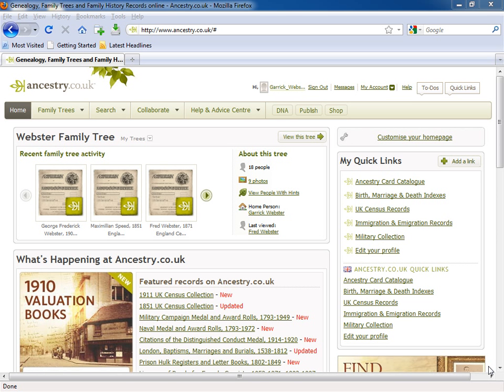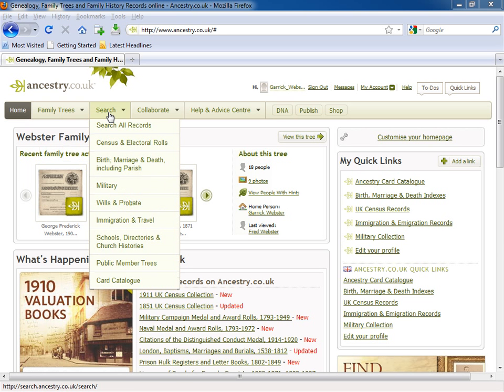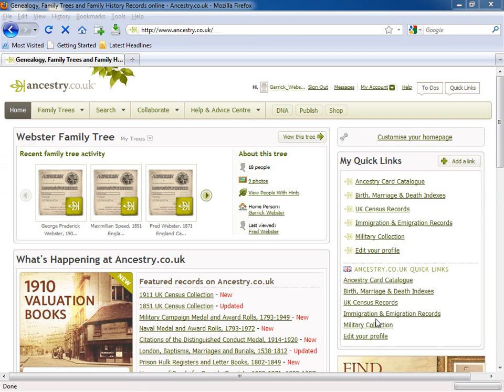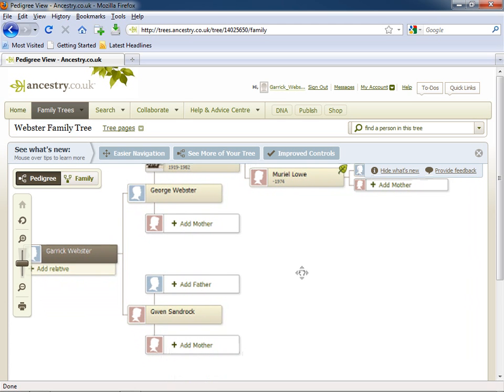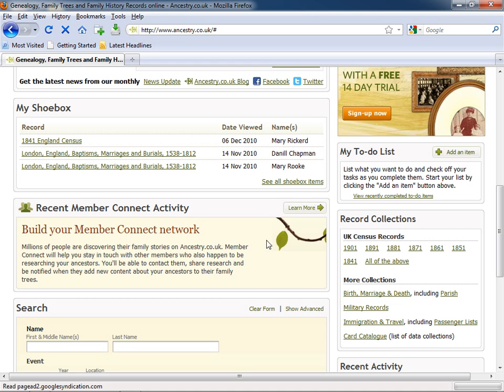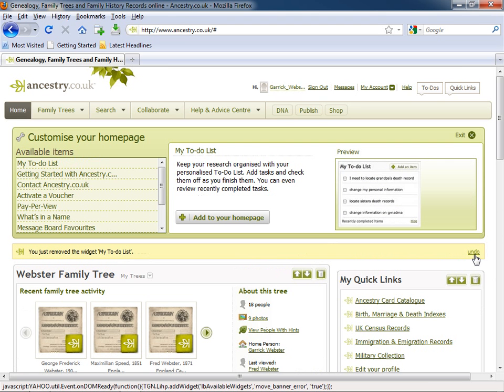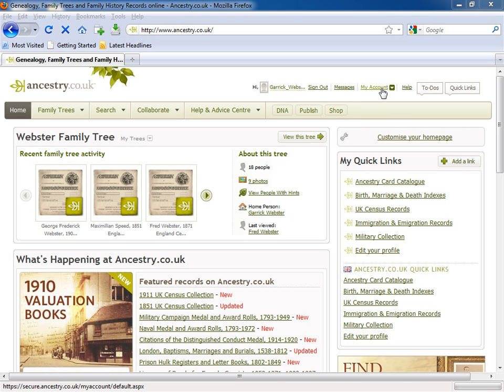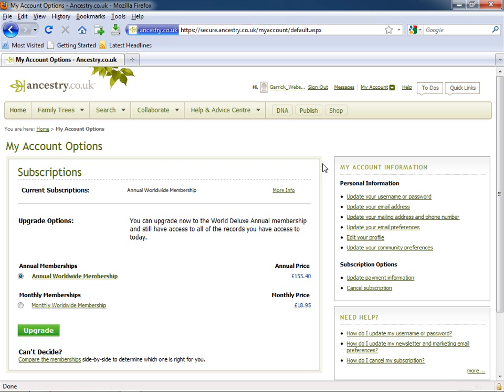How to Explore Ancestry UK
Get to grips with the main areas of our site, and discover our most useful tools and features